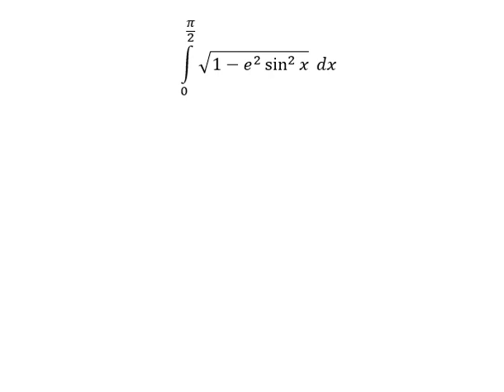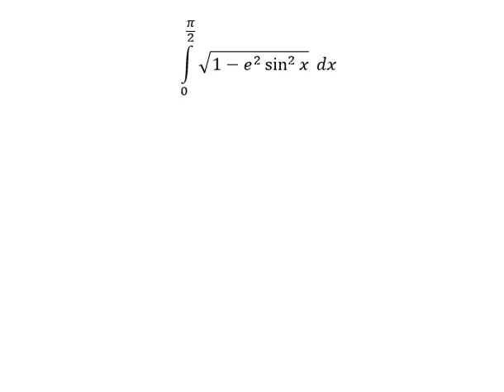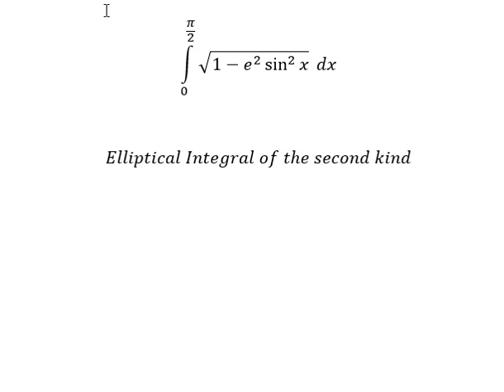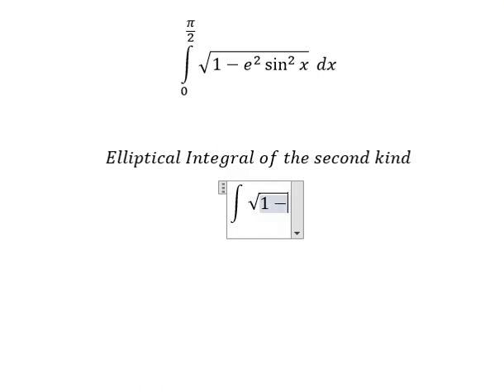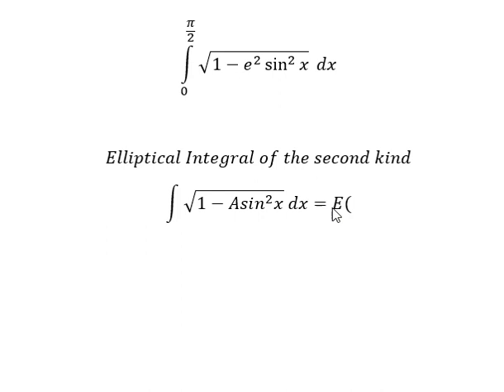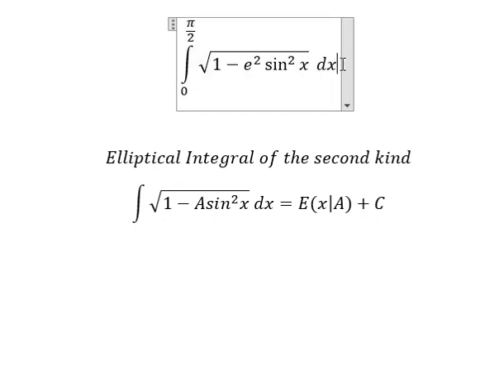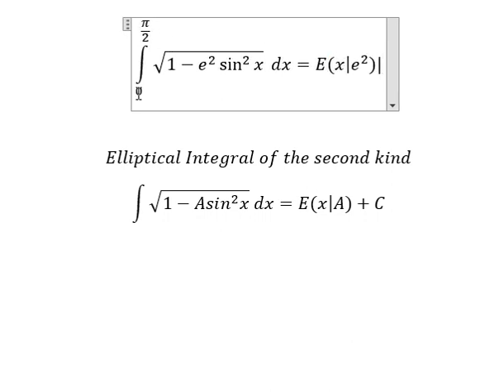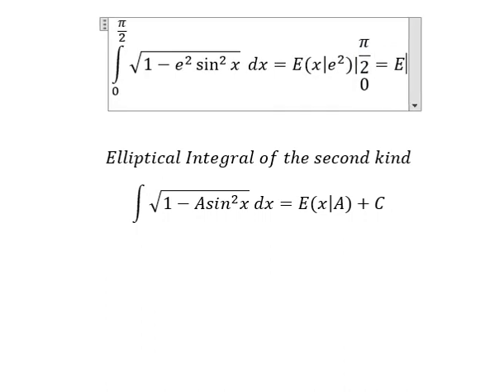Calculus Help: Elliptical Integral - ∫ From 0 to (π/2) √(1-e^2 sin^2 ⁡x ) dx - Integration